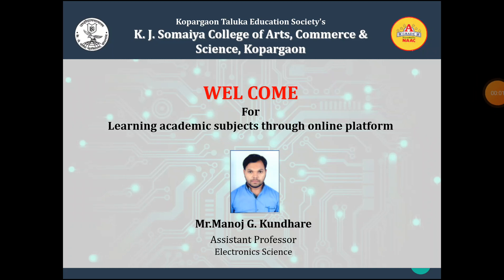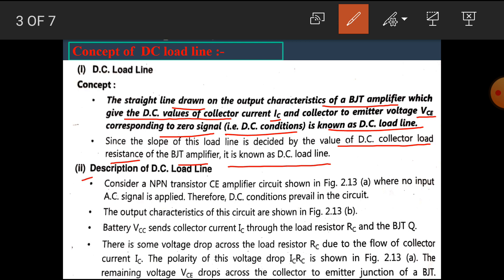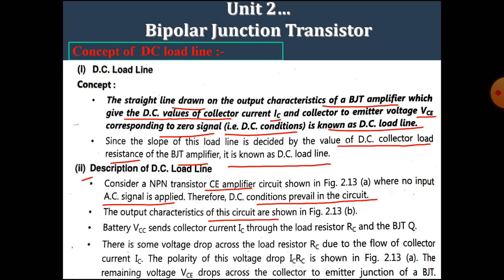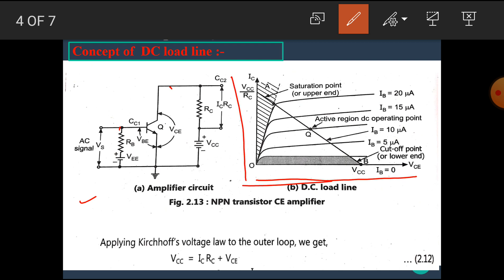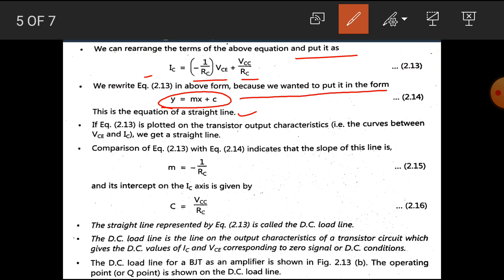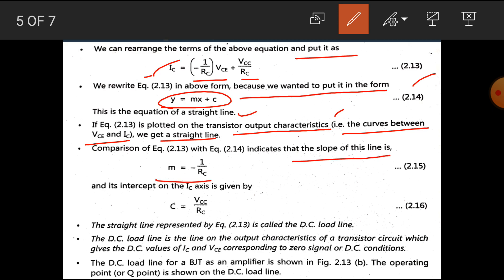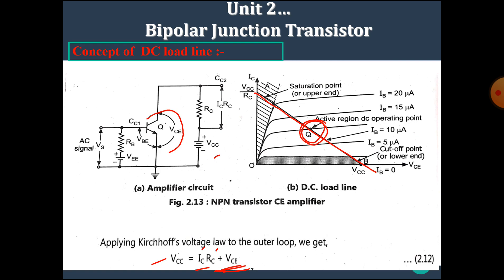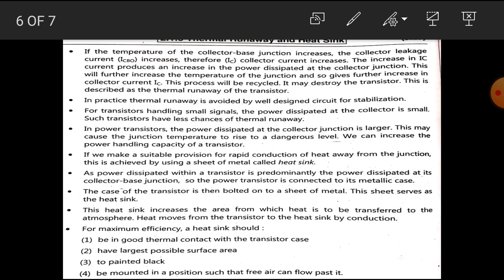FYBCS | Semiconductor-Lecture-12 | DC load line | Thermal run away | Heat sink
The link of the previous video (Concept of biasing) is ..